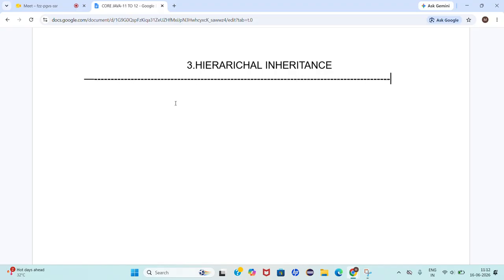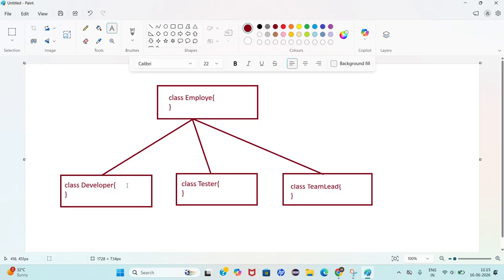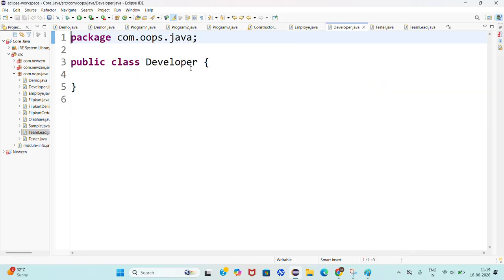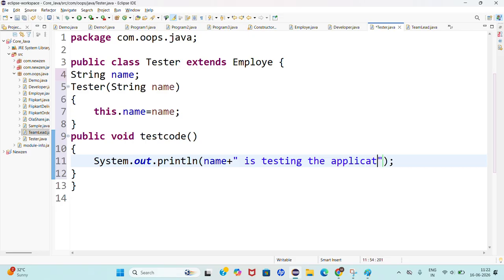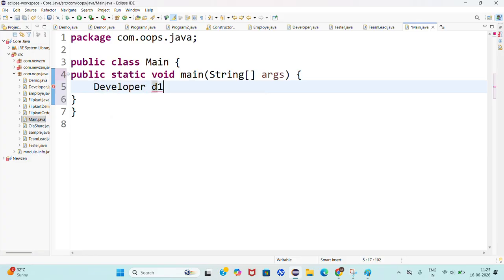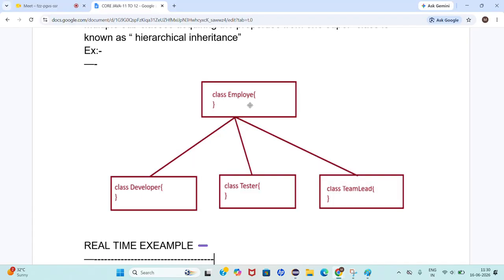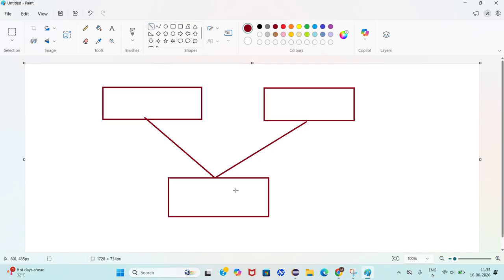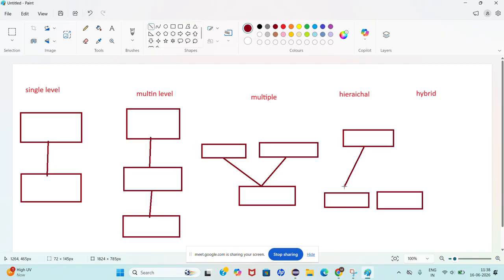Java Inheritance Explained Part-2 | OOPs in Java for Beginners | extends Keyword with Examples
Want to understand Inheritance in Java in a simple and practical way? In this video, I explain one of the most important OOP concepts in Java using easy-to-follow examples.

Why Inheritance is used

How the extends keyword works

Parent class and Child class

Real-time examples

Java interview questions related to Inheritance

If you're preparing for Java Full Stack interviews or learning Core Java, this video will help you build a strong foundation.